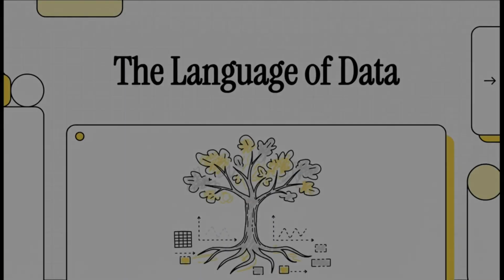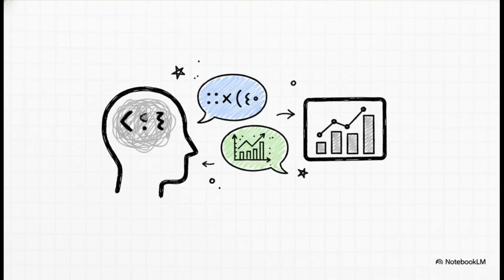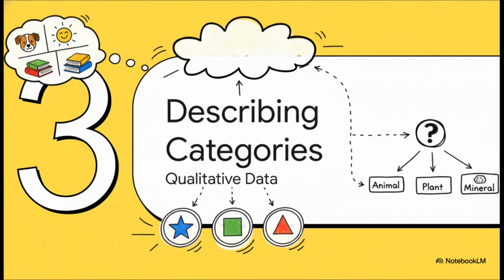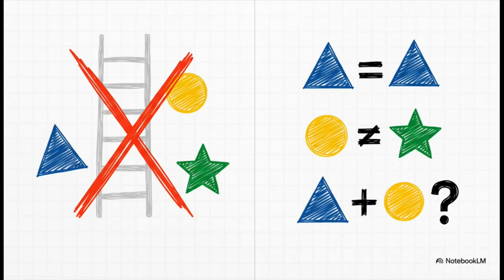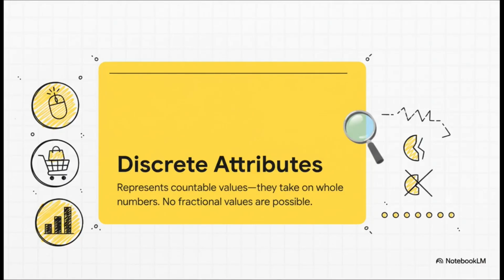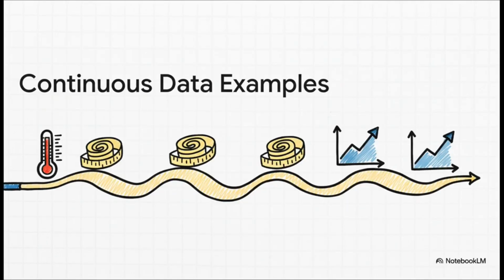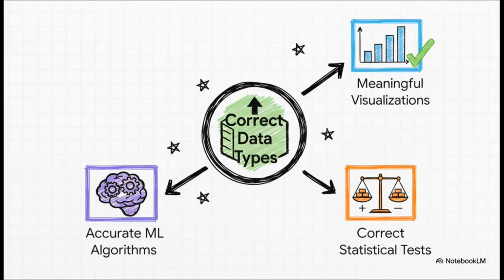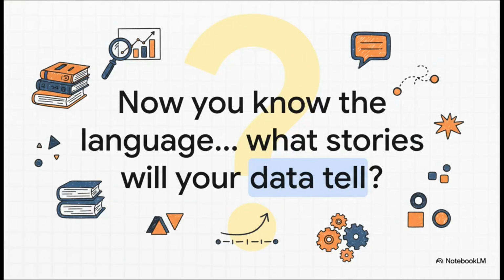Nominal, Ordinal, Interval, Ratio Scales Explained | Data Science & Stats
Welcome to Neural Notes! In this video, we master The Language of Data. Data isn't just a jumble of numbers; it has its own grammar and vocabulary. Understanding whether a piece of information is a 'label' or a 'true zero' is the first step to becoming an expert Data Analyst.

We break down the fundamental concepts of measurement—Nominal, Ordinal, Interval, and Ratio (NOIR)—explaining why you can safely average some numbers but not others, and how this dictates every algorithm you run.

✔ The Grammar of Data

Why a temperature reading is fundamentally different from a name.

The critical importance of knowing your data's structure before analysis.

✔ Core Concept 1: Continuous vs. Discrete Variables

Continuous: Variables that can take any value (e.g., Height, Temperature, Time).

Discrete: Variables that can only take specific, fixed values (e.g., Number of children, Count of defects).

✔ Core Concept 2: The NOIR Scales of Measurement We decode the four measurement scales used in Statistics and Data Science:

Nominal Data (Labels Only): Names, Colors, Gender (Order does not matter).

Ordinal Data (Order Matters): Rankings, Survey Satisfaction (Order matters, but distance doesn't).

Interval Data (Equal Distance): Temperature, Dates (Distance is equal, but no true zero).

Ratio Data (True Zero): Height, Weight, Income (True zero exists; you can calculate ratios).

✔ The Analyst's Rulebook

Why you can calculate a Mean (Average) only for Interval and Ratio data.

How the data type determines which statistical test or Machine Learning algorithm you can use.

How these concepts translate into Categorical vs. Numerical data types in Python and SQL.

✔ Data Quality Check

A quick guide to spotting invalid data based on its expected type (e.g., a negative income value).

🎓 Why This Video Is Useful for You This video is specially made for:

Statistics & Data Science Students: Essential exam topic (The NOIR Scales).

Data Analysts: Knowing why you use Median vs. Mean.

Programmers: Understanding the difference between a string and an integer in the context of analysis.

You will get: ✔ Clear, memorizable definitions for Nominal, Ordinal, Interval, and Ratio. ✔ A quick guide on which statistical operations are valid for each type. ✔ Real-world examples (Movie ratings vs. Bank balances).

📚 Perfect For

Understanding Data Types in Programming

Interview Prep: "Explain the four scales of measurement."